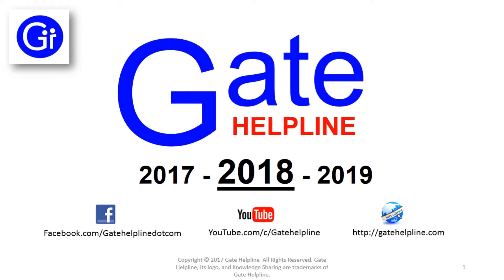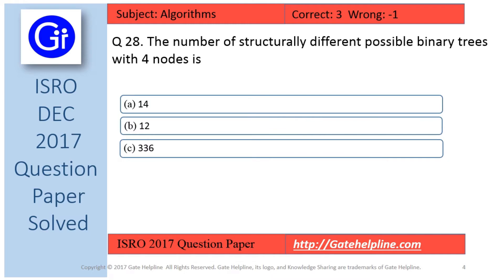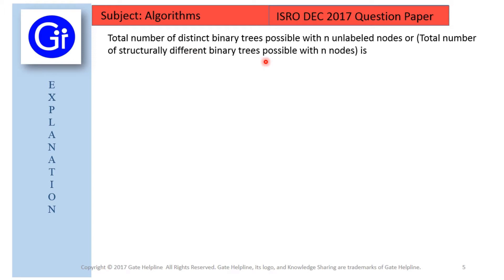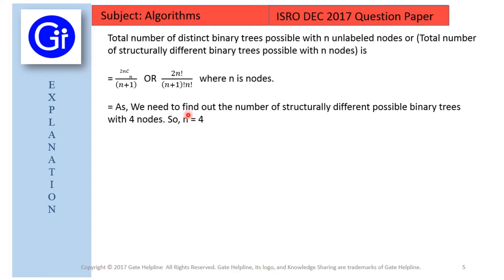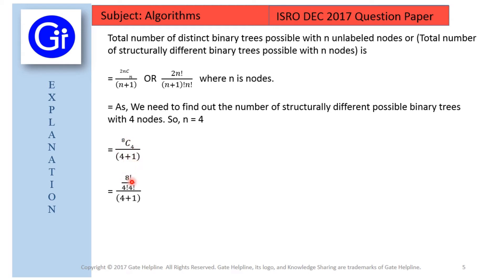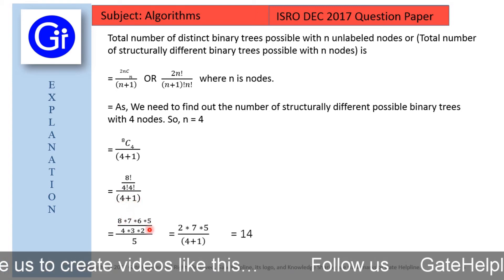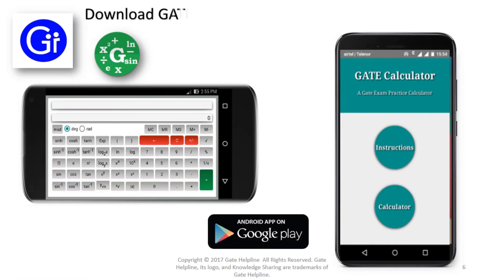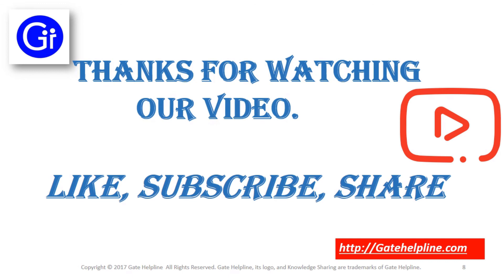ISRO DEC 2017 Q28. The number of structurally different possible binary trees with 4 nodes is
ISRO DEC 2017 Question Paper Complete Solution

Q 28. The number of structurally different possible binary trees with 4 nodes is

(a) 14
(b) 12
(d) 168